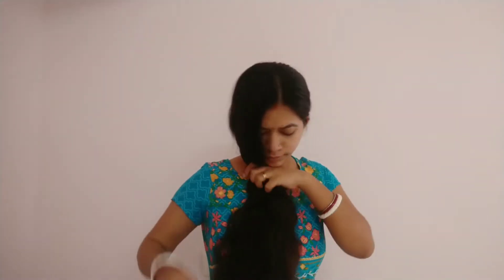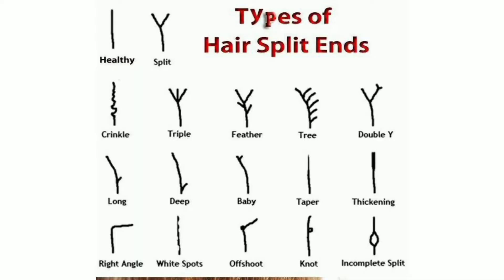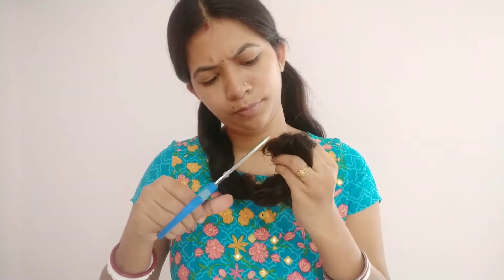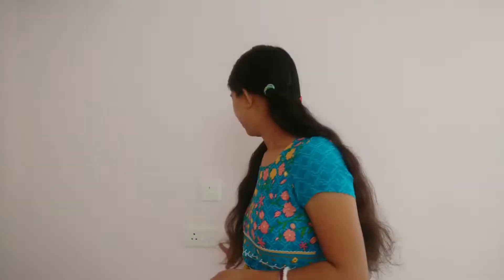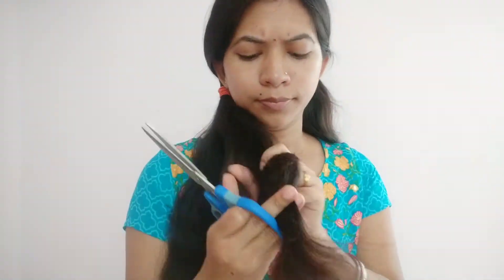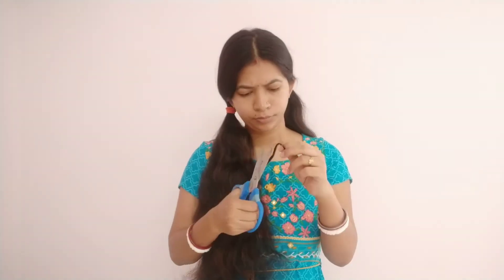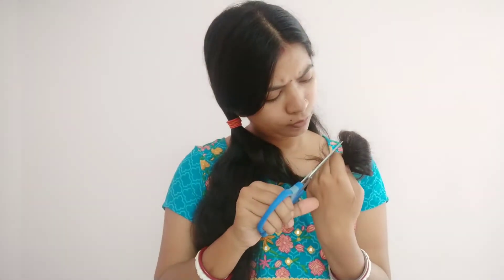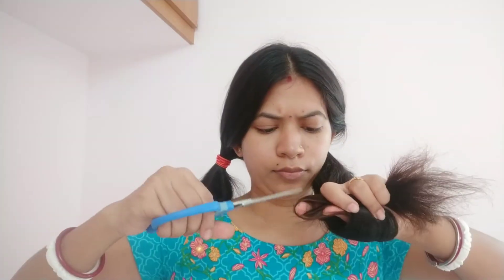How to Remove split ends. Remedies & tips to prevent split ends.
@Sathi Gain

I am sathi gain.
I am from West Bengal, but now I am staying at Tamilnadu with my husband .

আমার  channel এ আমি তোমাদের সাথে share করব
 আমার personal experience।

@sathi Gain